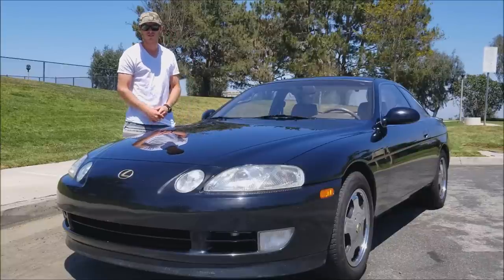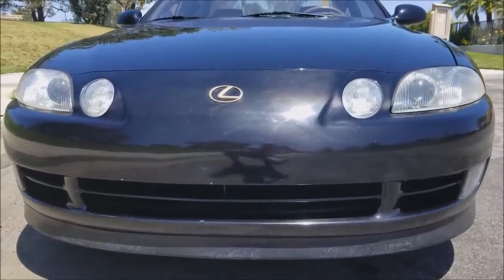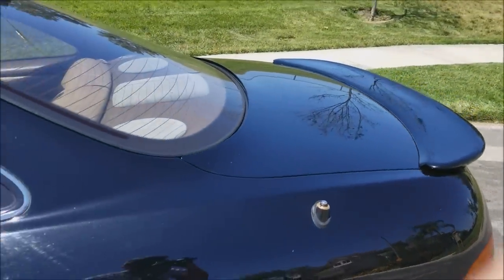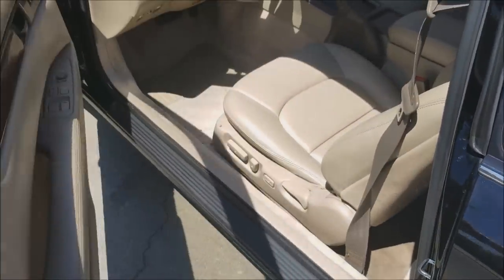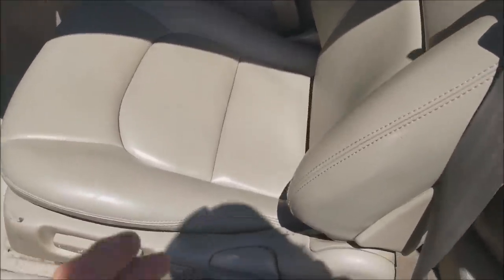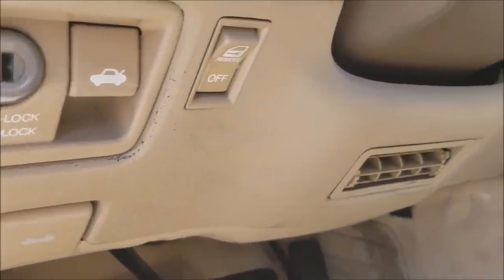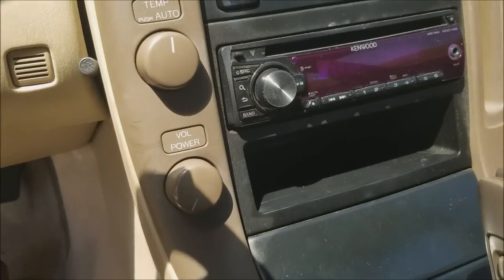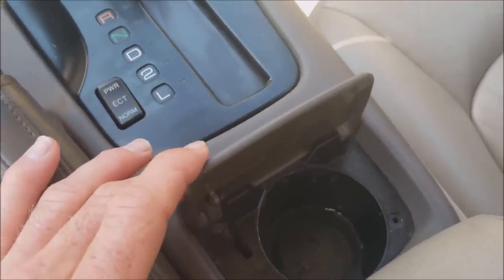My Lexus SC400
Doing a review on my 1992 Lexus SC400. Such a great car and soo much fun to drive. I purchased this car recently and have been enjoying it every moment. The first car I ever bought myself was a 1992 SC400 and since then I have always wanted to own another 92' black in color and very good condition and I found it. I go over the exterior, interior, give an exhaust clip, show the engine and drive it. I give insight into some issues to look for common on this vehicle. I also cover over the features the car has inside and out. I will be fixing the minor issues with the car to make it the nicest SC400 out there. I look to build this car in the coming future.